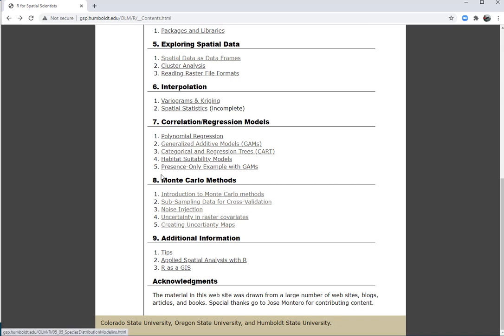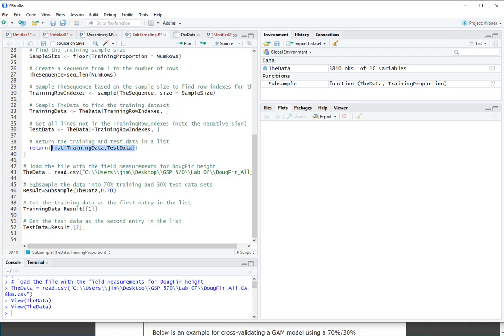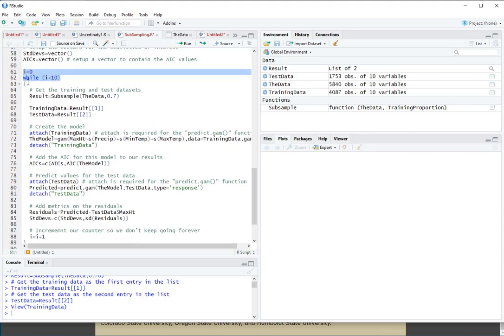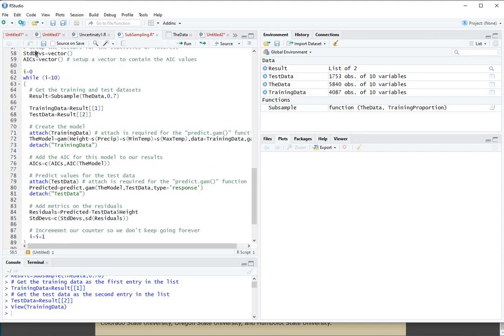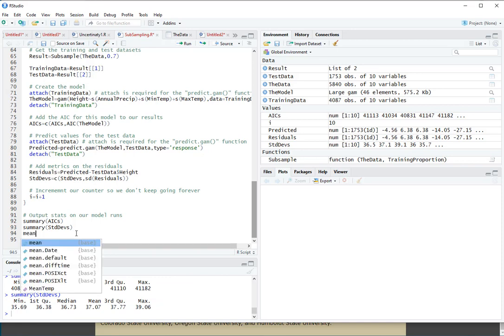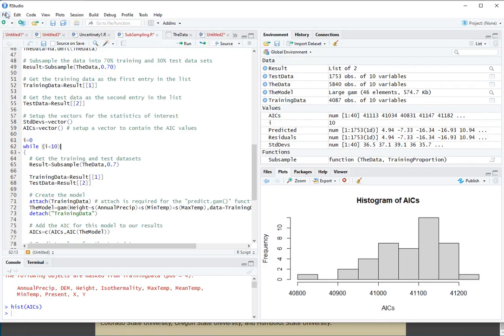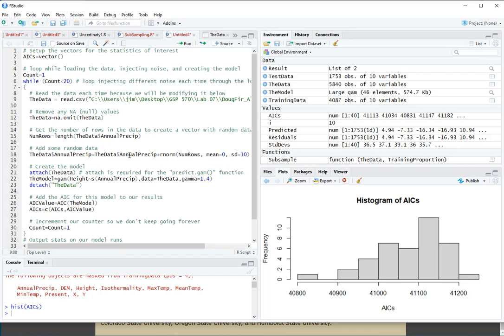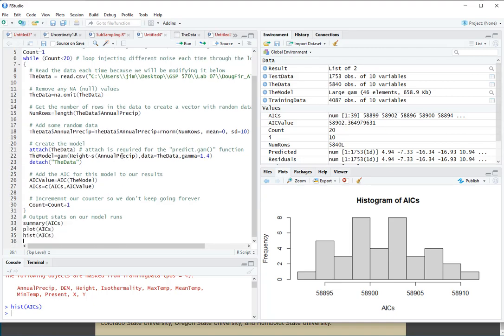GSP 470/570: 7. Subsampling, Cross Validation, and Noise Injection